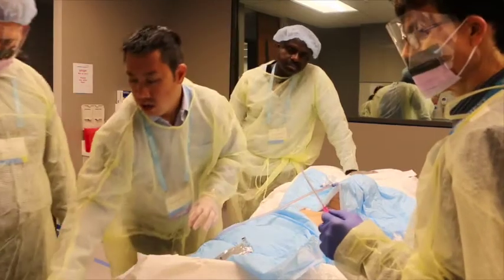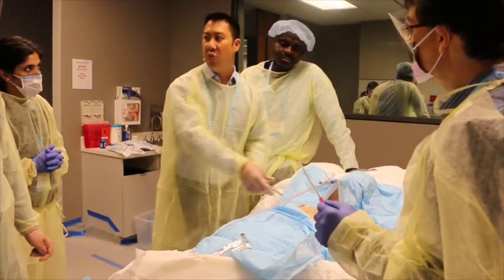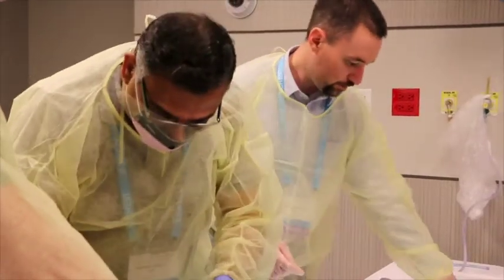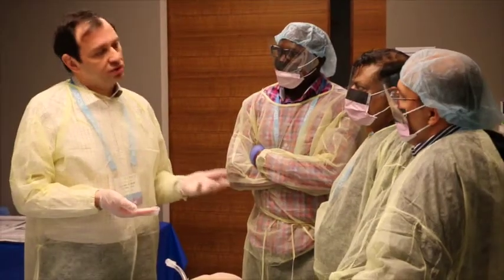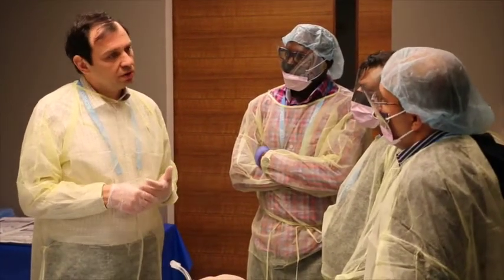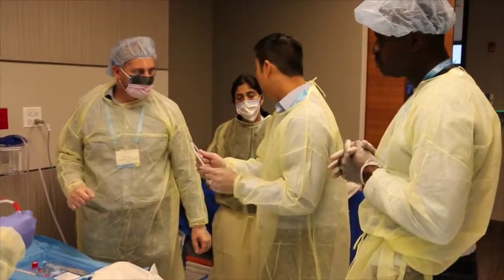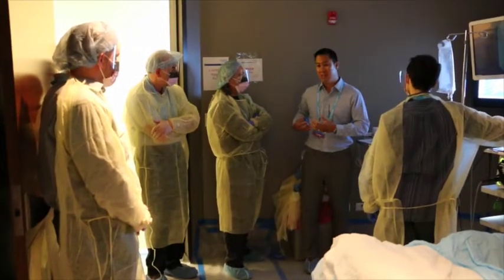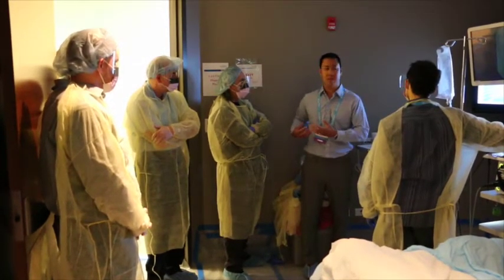Comprehensive Pleural Procedures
Gain an understanding of the indications for and introductory hands-on exposure to pleuroscopy and endobronchial valve placement for persistent air leaks. You will review comprehensive pleural procedures and indications while practicing your skills in a hands-on environment.

Gain the cognitive and psychomotor skills needed to safely and effectively perform pleural procedures including:

-Ultrasound-guided thoracentesis
-Pleural manometry
-Tunneled indwelling pleural catheters
-Small bore and standard thoracostomy tube placement
-Flex-Rigid Pleuroscopy for pleural effusion diagnosis

The American College of Chest Physicians (CHEST) is the global leader in advancing best patient outcomes through innovative chest medicine education, clinical research, and team-based care. CHEST connects health-care professionals to the latest clinical research and evidence-based guidelines through its journal CHEST and serves as a resource for clinicians for meetings, books, mobile apps, and live learning courses in pulmonary, critical care, and sleep medicine.